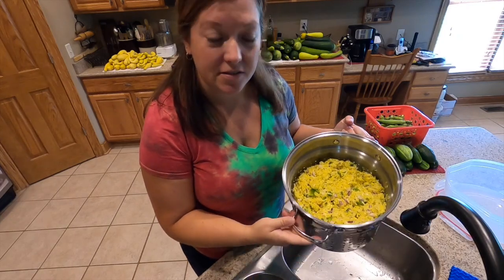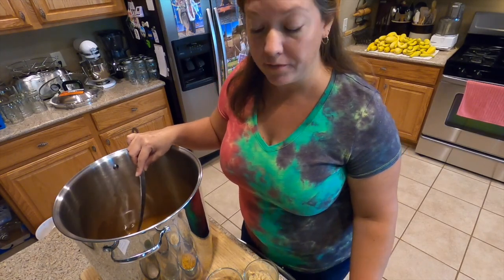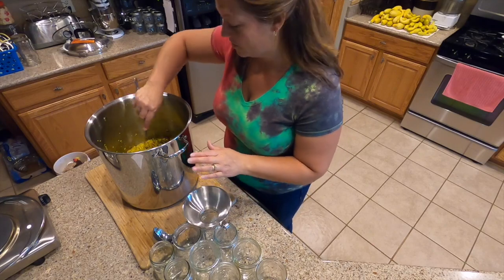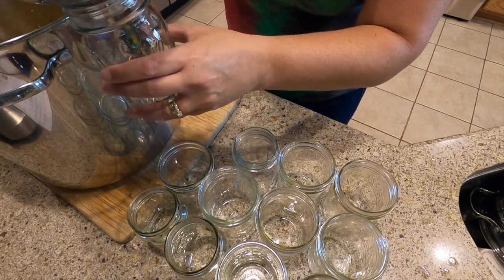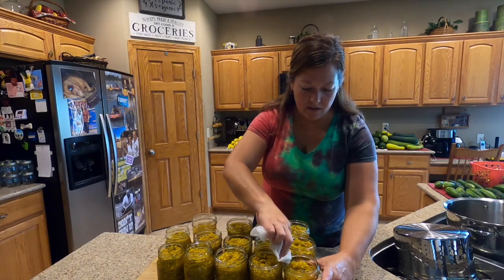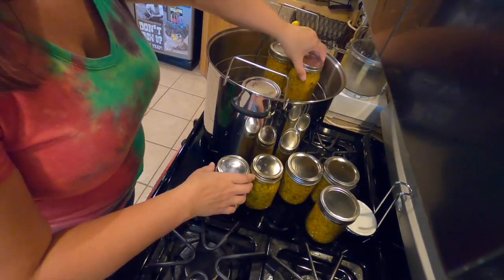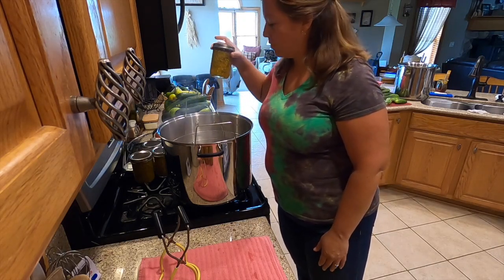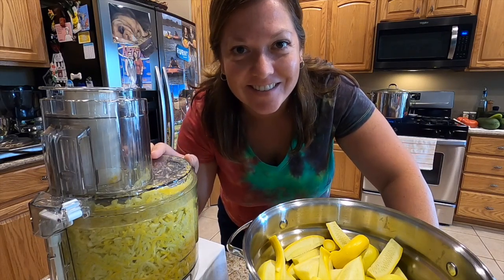Summer Squash Relish | Water Bath Canning | Preserve Your Own Food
This video is about making Yellow Summer Squash Relish Recipe & Canning. We always tend to have a very large crop of yellow summer squash, but this year it seems we have more than usual. I wanted to preserve the squash, so this relish was a great option to try. It is delicious on hot dogs, brats, any link sausages, pork chops, meatloaf, or meat of your choosing (...so I have read). We use relish in tuna and chicken salad as well. This is a sweet relish with a lot of other flavors incorporated. Tastes just like relish made with cucumbers. This tastes great and will definitely be kept as a favorite canning recipe! Enjoy!

Our canning process meets modern recommended methods. for more information.

Altitude Adjustments for Water Bath Canning:
1,001 to 3,000 feet, increase processing time by 5 minutes.
3,001 to 6,000 feet, increase processing time by 10 minutes.
6,001 to 8,000 feet, increase processing time by 15 minutes.
8,001 to 10,000 feet, increase processing time by 20 minutes.

FAQ: What is the shelf-life of home-canned goods?
As long as the lids/seals are intact to the jars and there is no evident content spoilage (discoloration, foam, froth, malodorous, or any other obvious signs), they are good for many months or years. "Looks good, smells good, is good". We have eaten our home-canned foods that are upwards of 10 years old from the original processing date. When in doubt, throw it out.

FAQ: What happens if you don't sterilize canning jars before canning?
Sterilization of canning jars is not required for safe food preservation if the food item is processed for at least 10 minutes in a water bath or pressure canner. Any harmful microorganisms will be destroyed during the canning process (National Center for Home Food Preservation).
It is important to start with clean canning jars. Wash jars in hot soapy water, rinsing well leaving to air dry on a towel. You may also use a dishwasher to wash the jars. Inspect each jar before filling, looking for any cracks or chips to the rim, body, or bottom.